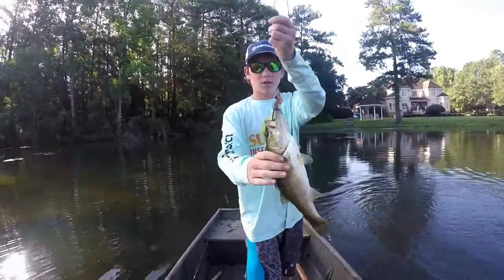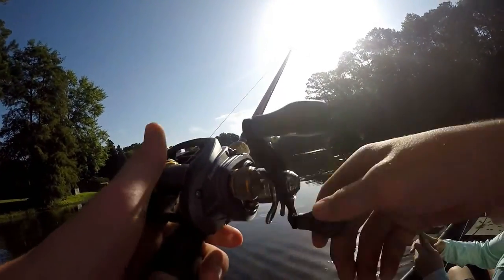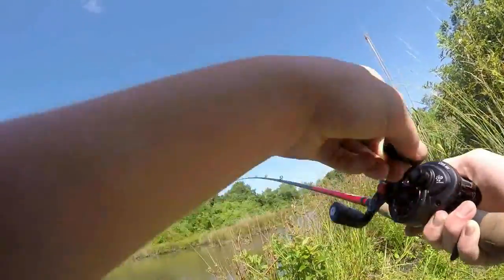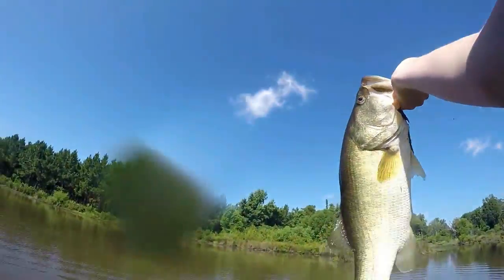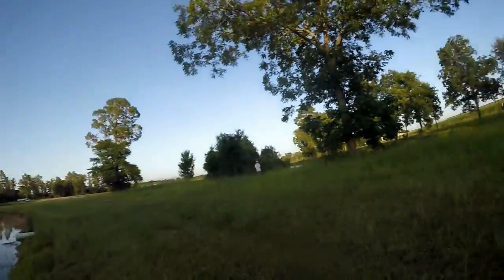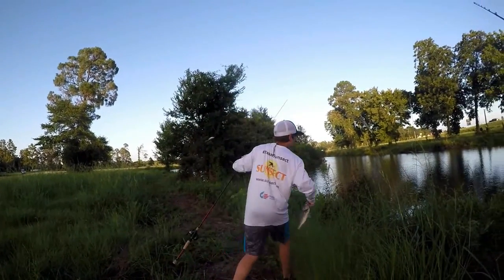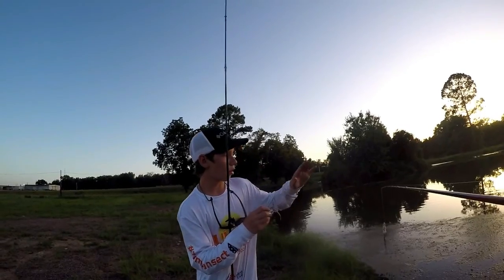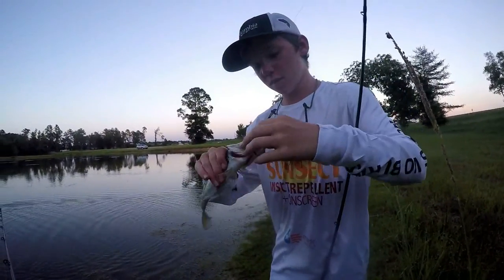DO RATS CATCH FISH???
In this video, we fish with two incredible fish catching machines. The spro and live target rat.

Hottest Videos

Rod/Reel

Line

Fishing Lures Used

Location: Mid Georgia pond
Date: August 1, 2017
Conditions: warm, sunny and clear
Time: late afternoon to dark

Camera Equipment